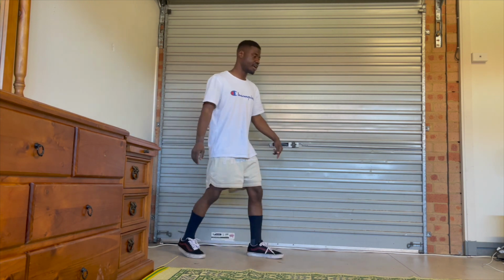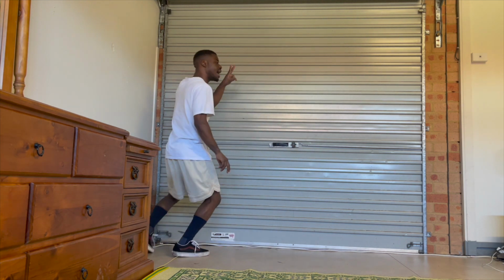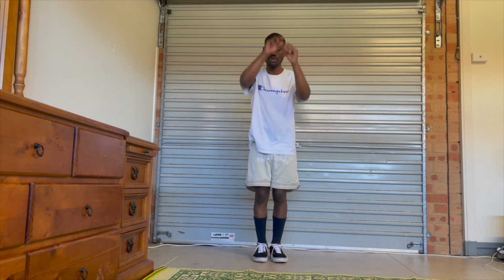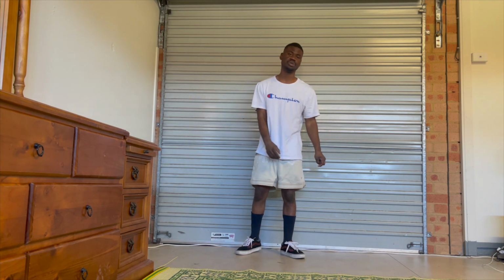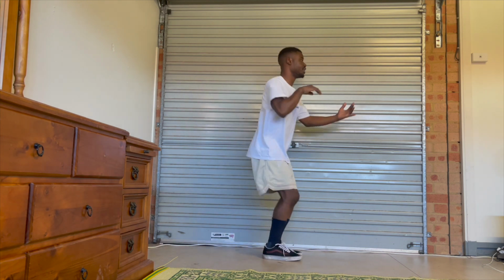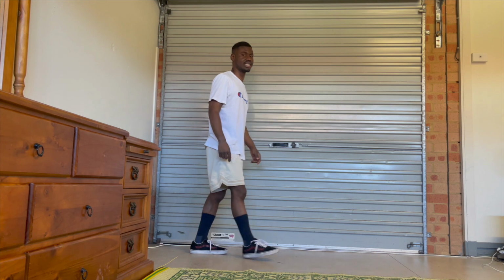HOW TO DO THE KUPE DANCE MOVE AFRO DANCE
Hello guys, welcome to the "David Wek'' channel. Today I'm going to teach you how to do the " KUPE  " dance move. I hope you guys enjoy this dance tutorial video with David Wek. In this channel, you’ll find a variety of videos including Dance covers, Dance challenges, reaction videos, vlogs and so much more.

Intro: 00:00
Preview: 01:08
Break down: 01:20
Outro: 10:07

⌚ SCHEDULE:
Weekly